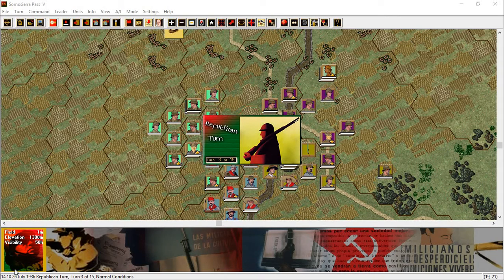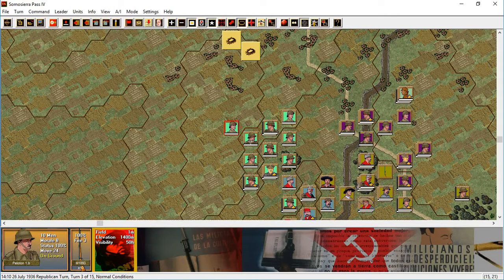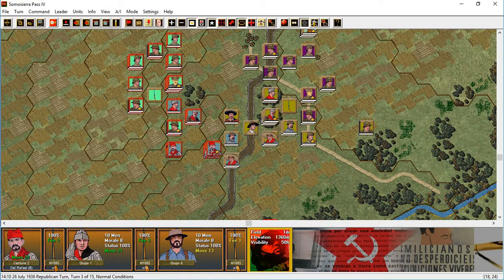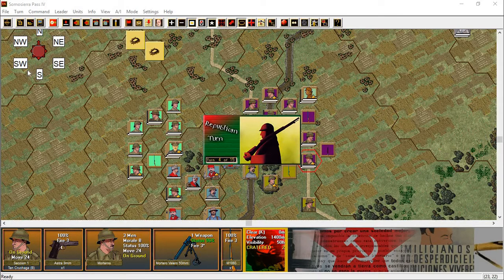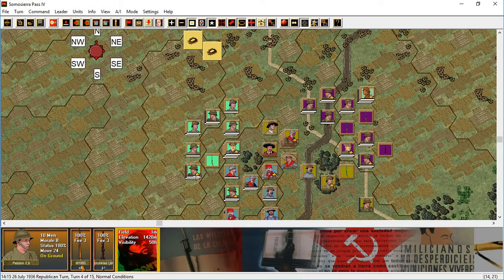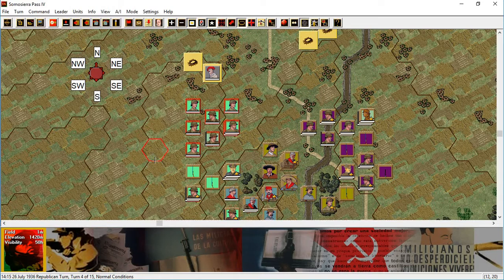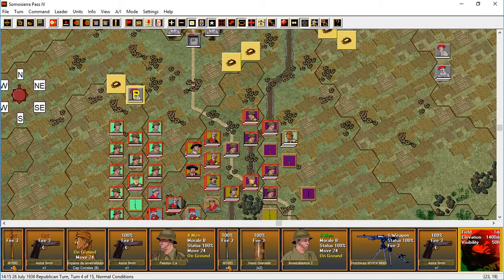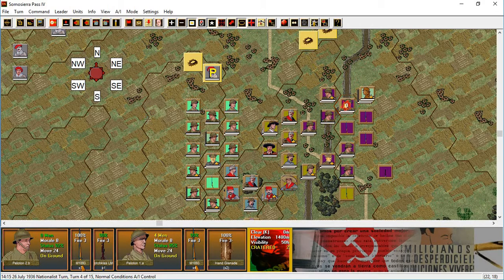See It Played: Squad Battles - Spanish Civil War - Somosierra Pass IV - 4